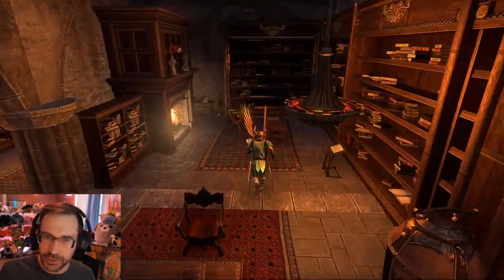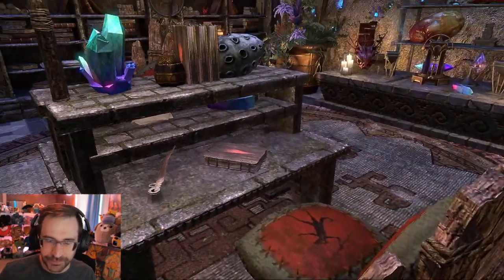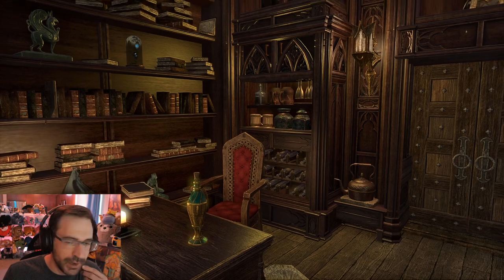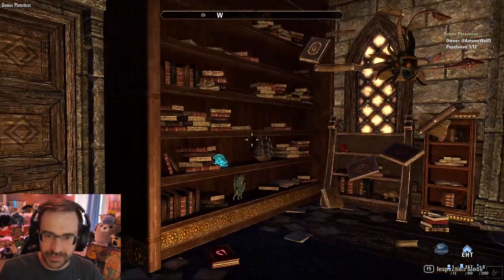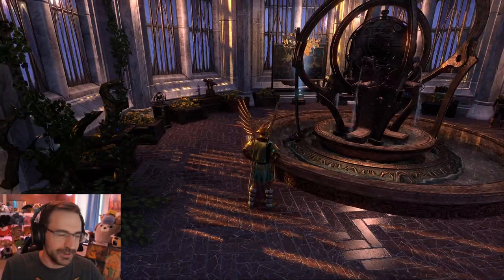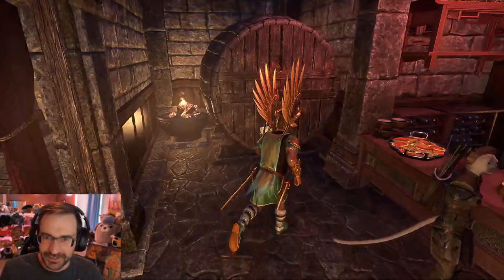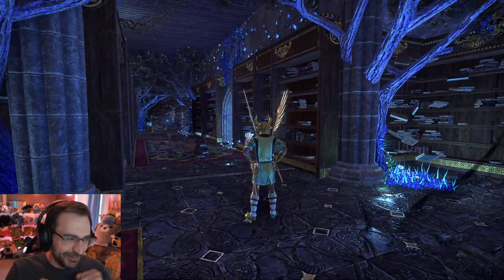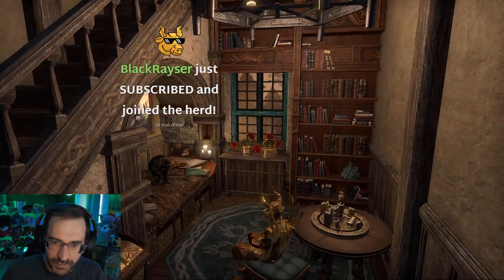ESO | Lovely Libraries! 💗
LOVELY LIBRARIES housing contest entry tours! Contest was open to PC and Xbox.

Touring homes and getting decoration inspiration in The Elder Scrolls Online -- streamed on March 31, 2023